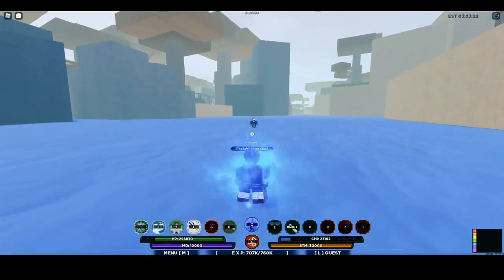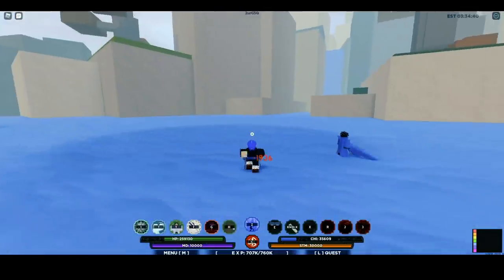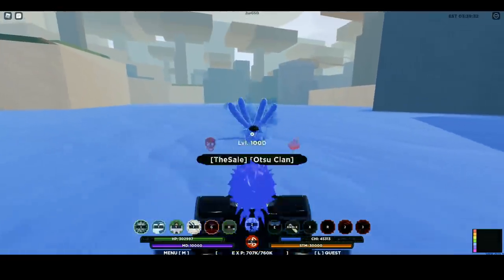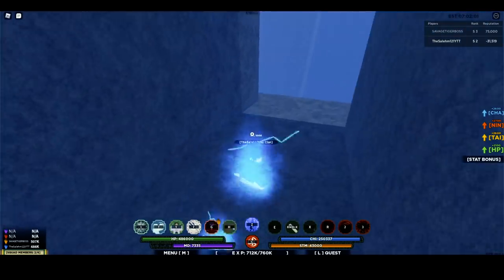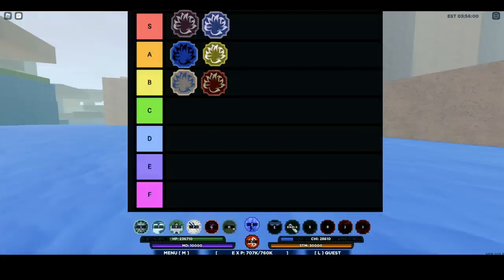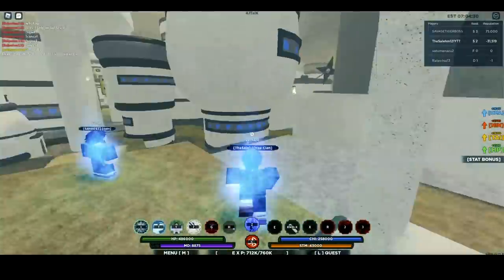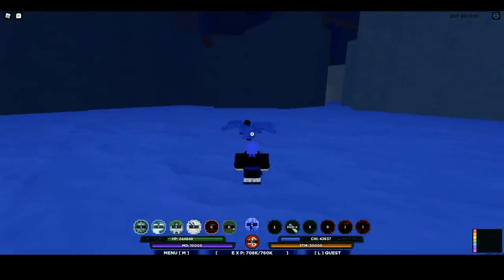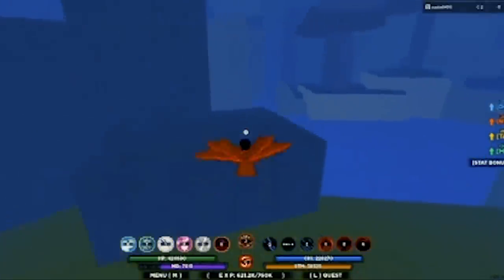ALL TAILED SPIRITS/TAILED BEAST SHOWCASE & SPAWN LOCATION| TAIL SPIRIT TIER LIST| Roblox Shindo Life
ON this video i'm going to be showcasing all the tailed spirits aka tailed beasts in shindo life and than i'm going to rate them on my tier list and show you guys the location where they spawn!!
Intro: (0:00)
Su Tailed Spirit (1ST TAIL): (1:10)
Mao Tailed Spirit (2ND TAIL): (5:37)
Isu Tailed Spirit (3RD TAIL): (10:08)
Sun Tailed Spirit (4TH TAIL): (14:51)
Ku Tailed Spirit (5TH TAIL): (22:25)
Sei Tailed Spirit (6TH TAIL): (30:23)
Chu Tailed Spirit (7TH TAIL): (35:30)
Gai Tailed Spirit (8TH TAIL): (43:20)
Kor Tailed Spirit (9TH TAIL): (49:26)
Tyn Tailed Spirit (10TH TAIL): (54:45)